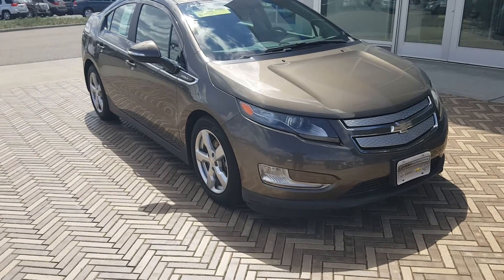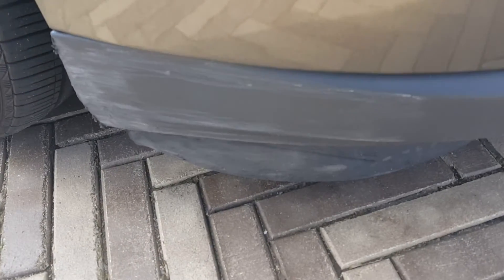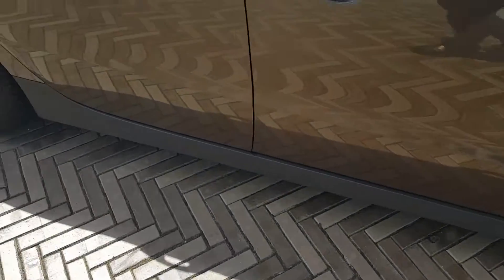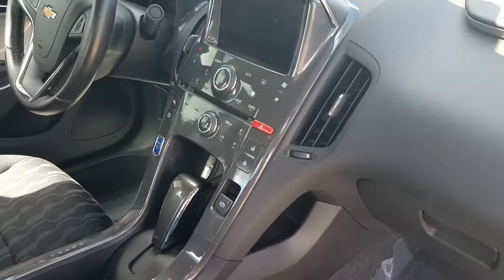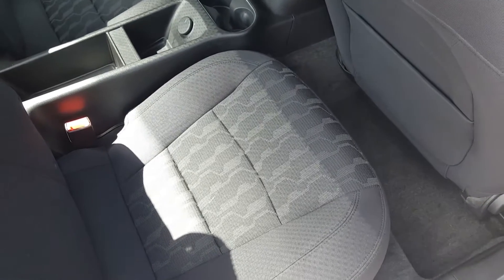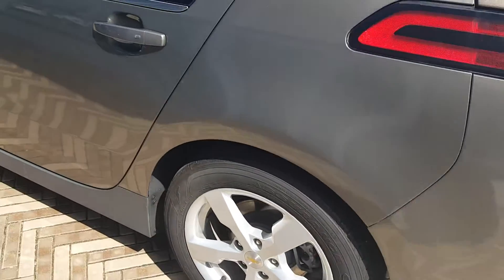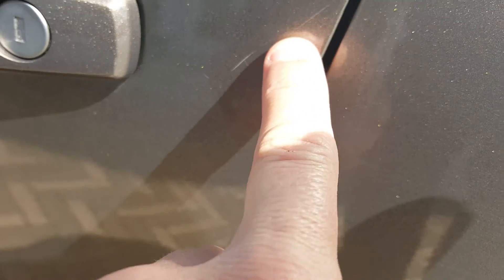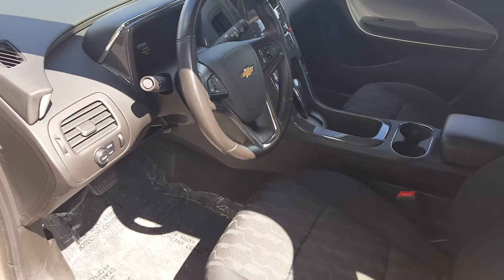2014 Chevrolet Volt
Here is a quick video of the 2014 Chevrolet Volt we are selling at Lavery Automotive in Alliance, Ohio 44601.